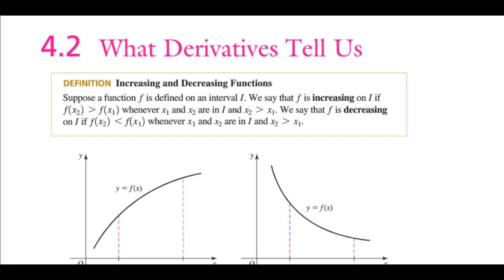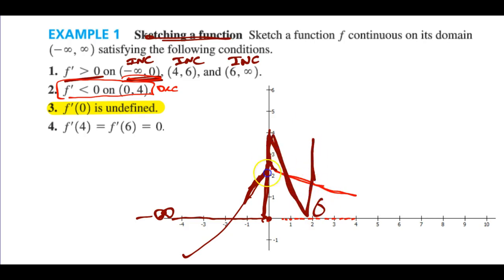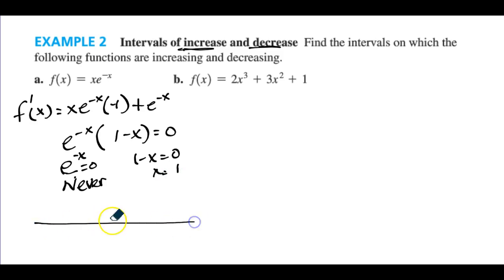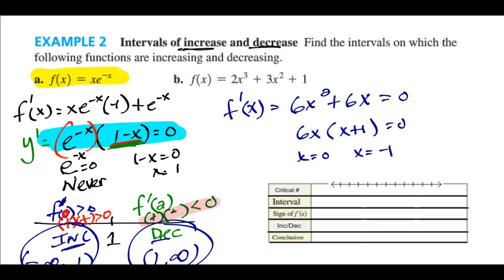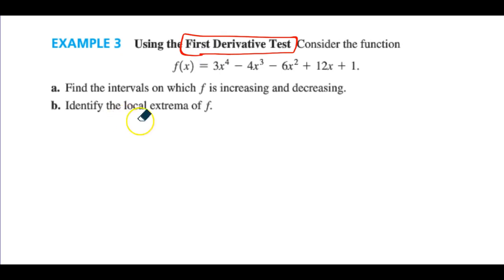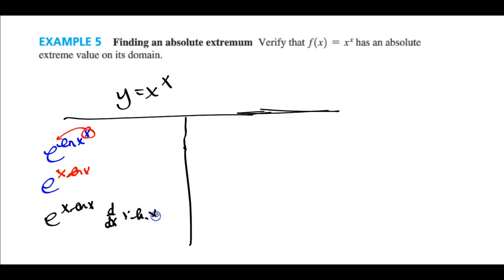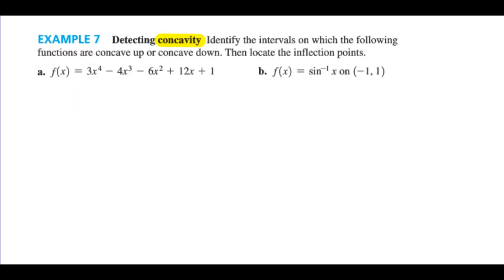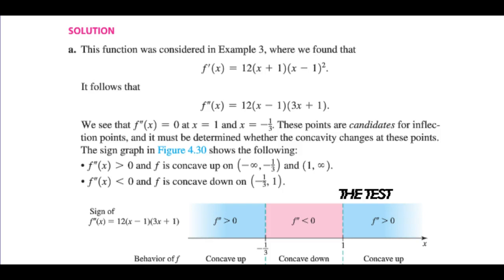Recording #20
Sec 4.2